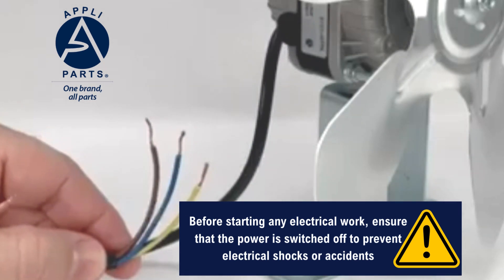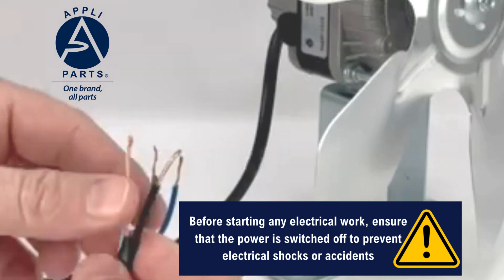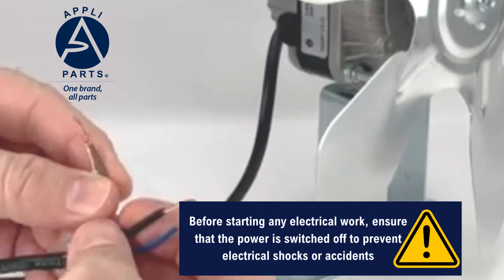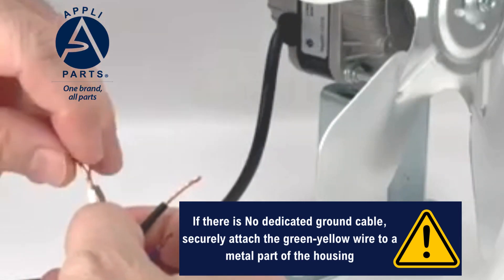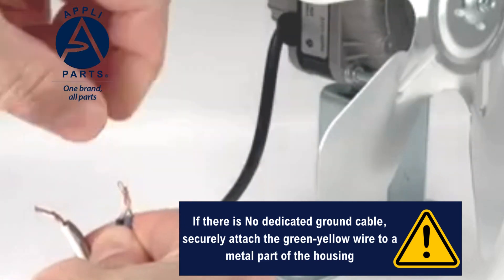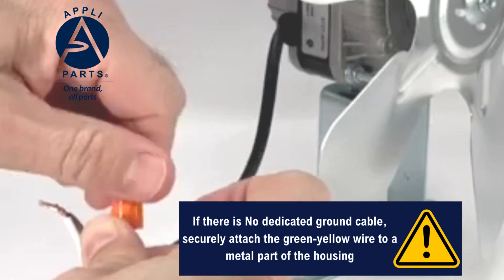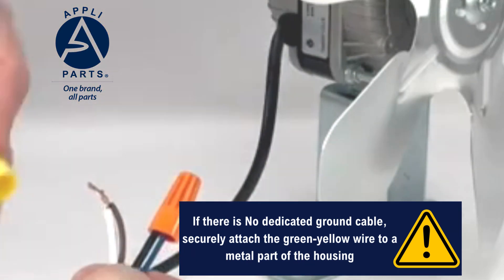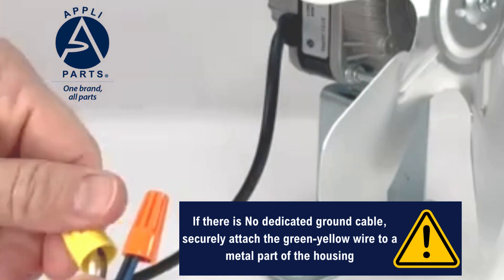Instructions for Electrical Connection of Appli Parts Fan Motors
Appli Parts Fan Motors are essential components for various cooling and ventilation systems.

Proper electrical connection ensures optimal performance and longevity of these motors.

This guide will walk you through the process of electrically connecting the Appli Parts Fan Motors.

Materials Needed:
- Appli Parts Fan Motor
- Power supply cables
- Screwdriver
- Wire strippers (if necessary)
- Electrical tape (optional)

Instructions:

1. Safety Precautions:
   - Before starting any electrical work, ensure that the power is switched off to prevent electrical shocks or accidents.
   - Use appropriate personal protective equipment (PPE) such as insulated gloves if working with live wires.

2. Familiarize with Motor Cables:
   - Identify the three cables coming out of the Appli Parts Fan Motor:
    - Green-yellow cable: This is the ground wire. It should be connected to the ground cable or to a metal part of the housing to ensure proper grounding and safety.
     - Blue cable: This is one of the power supply wires.
     - Brown cable: This is the other power supply wire.

3. Connecting the Ground Wire:
   - Locate the ground cable or a suitable metal part of the housing for grounding.
   - If there is a dedicated ground cable, connect the green-yellow wire from the motor to it securely using a screwdriver.
   - If there is no dedicated ground cable, securely attach the green-yellow wire to a metal part of the housing using a screw or other appropriate fastener.

4. Connecting the Power Supply Wires:
   - Since Appli Parts Fan Motors are AC motors, there is no polarity, meaning the direction of current flow does not matter.
   - Connect the blue wire from the motor to one of the power supply wires (usually black or white) using a screwdriver.
   - Connect the brown wire from the motor to the other power supply wire (usually black or white) using a screwdriver.
   - Ensure the connections are tight to prevent any loose wiring.

5. Insulation and Safety Checks:
   - After making the connections, inspect them to ensure they are secure and there are no exposed wires.
   - If necessary, use electrical tape to cover and insulate the connections.
   - Double-check that all connections are correct and secure before proceeding.

6. Power On Test:
   - Once all connections are made and verified, switch on the power to test the motor.
   - Observe the rotation of the fan blades to ensure the motor is functioning properly.
   - If the motor does not start or there are any unusual sounds or behaviors, immediately switch off the power and recheck the connections.

7. Final Steps:
   - Once the motor is tested and confirmed to be working correctly, secure any loose cables and close the housing or enclosure properly.
   - Dispose of any waste materials responsibly.

Conclusion:
Congratulations! You have successfully electrically connected the Appli Parts Fan Motor. Proper installation and electrical connection are crucial for optimal performance and safety.